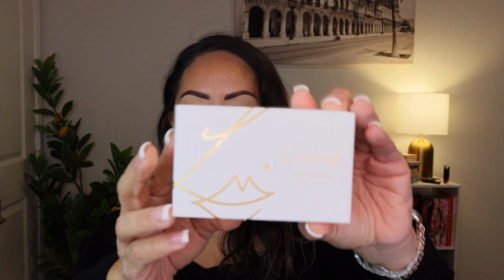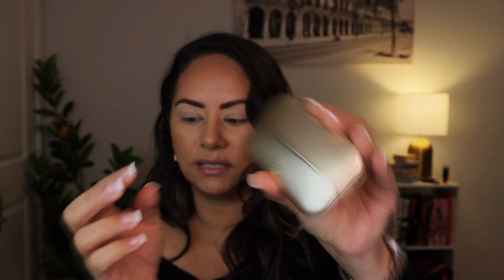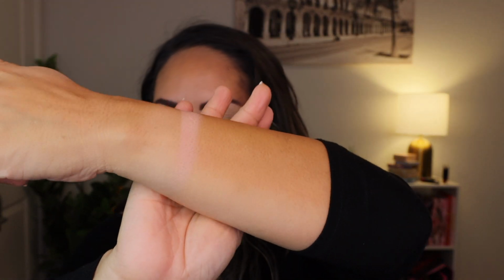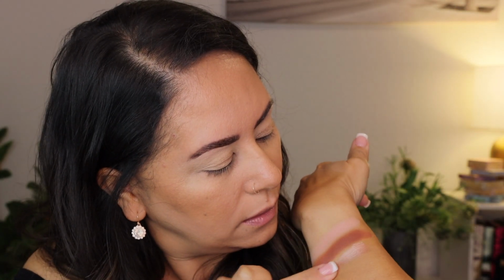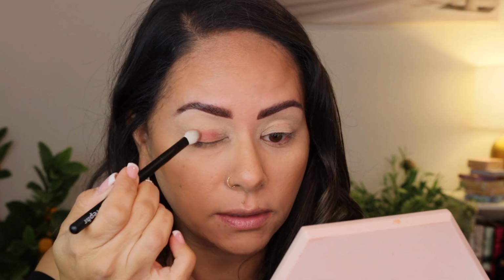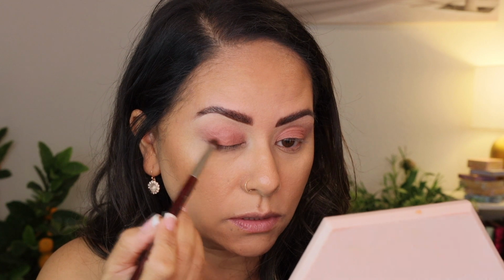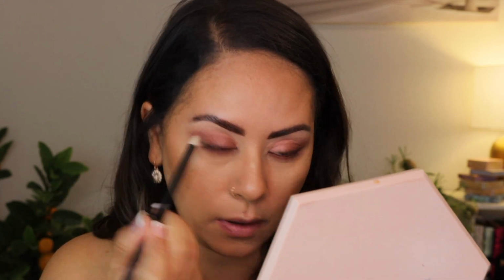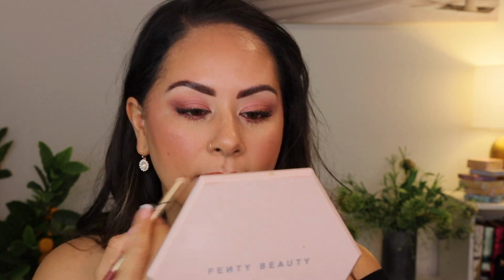NEW @LisaEldridge Holiday 2022 Eyeshadow Palettes & Lipsticks | Muse & Sorcery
NEW Lisa Eldridge Eyeshadow Palettes and Velvet Lipsticks | Muse & Sorcery

Today I'm playing with the new Lisa Eldridge eyeshadow palettes!! We will be swatching and creating a pretty classy look - all the things we know Lisa to be!! The new velvet shades are incredible as usual...but did her eyeshadow formula fall flat?

The Muse Palette
The Sorcery Palette
The Sorcery Lipliner and Velvet Lipstick

BK Beauty:  Code YADI10 saves you 10%
Unearthly Cosmetics:  Code YADI saves you 10%
Nomad Cosmetics:  Code YADI10 saves you 10%
Adept Cosmetics:  Code YADI saves you 10%

Some Foundation Shade References for some of my favorites! (Are we a shade twin?)
Dior Backstage:  3N
No 1 de Chanel: BR42
Sephora Best Skin Ever:  28.5
Armani Luminous Silk:  5.75
Fenty Eaze Drops:  Shade 10
Hourglass Ambient Soft Glow:  8
Makeup Forever HD: 2N22
Rare Beauty Tinted Moisturizer:  28C
Westman Atelier: Atelier VI -honey
Dermablend Foundation Drops:  40N
Estee Lauder Double Wear: 3N2 Wheat
It Cosmetics CC Cream:  Neutral Medium